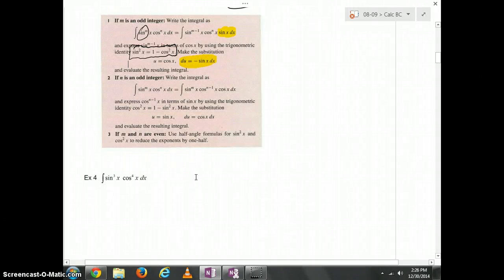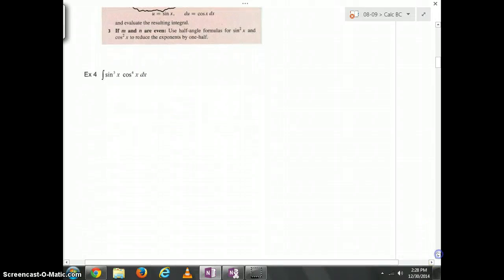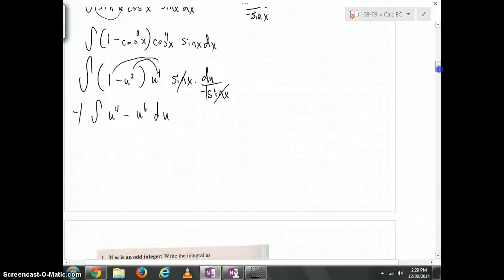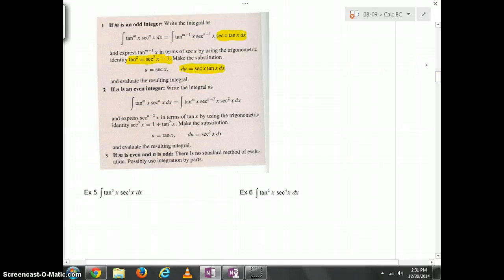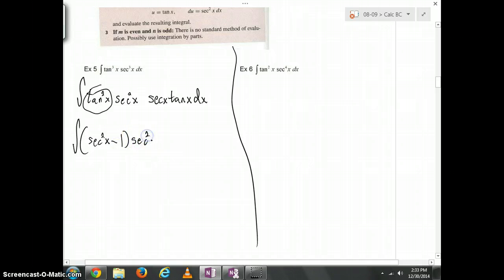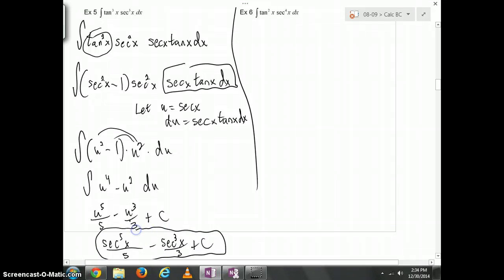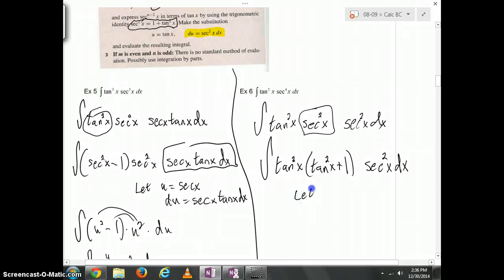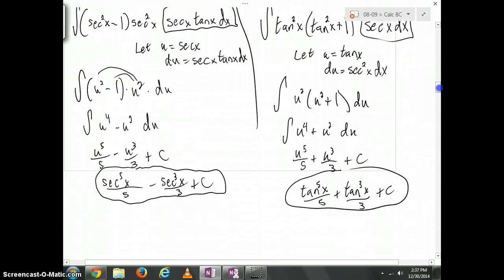8.2Part2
Trig Integrals